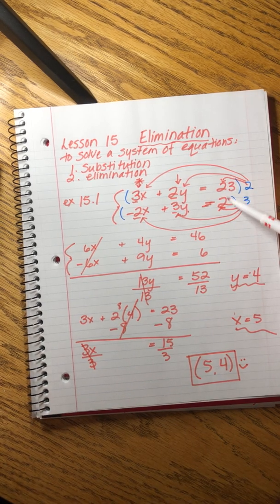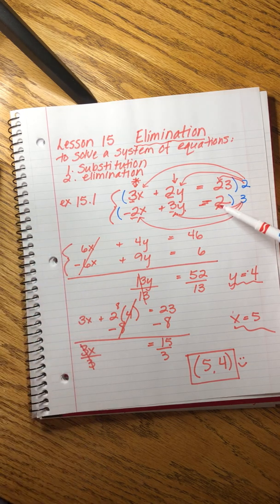Saxon Algebra 2 | Lesson 15